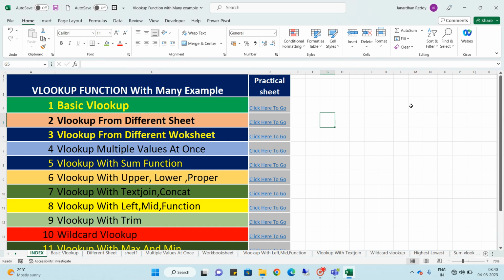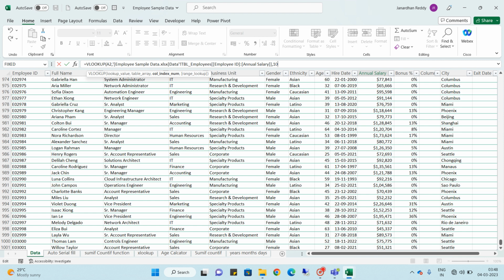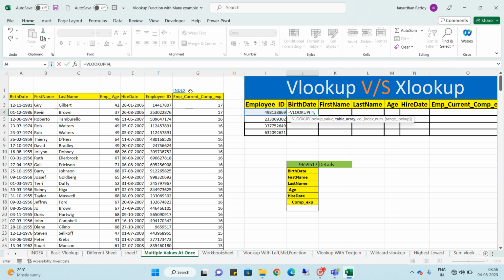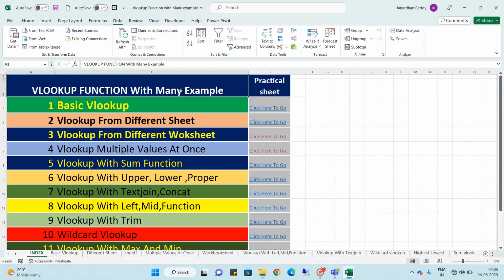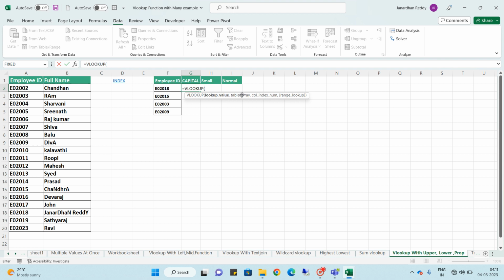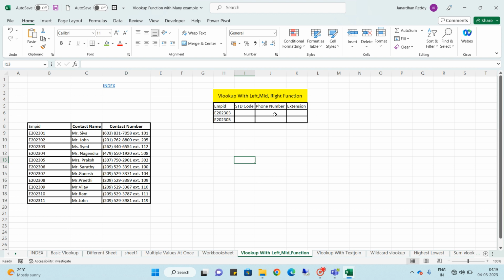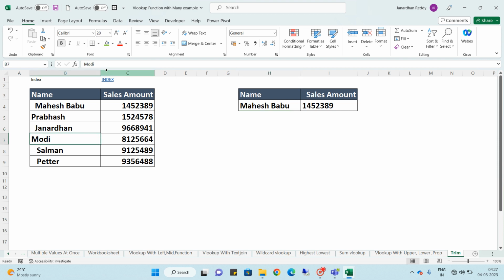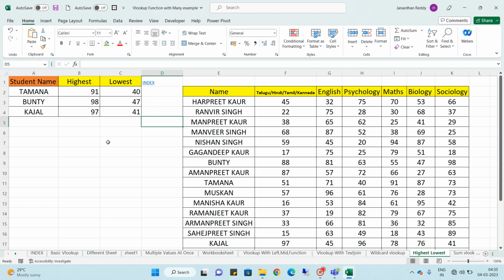#12-WAYS_TO USE_VLOOKUP_FUNCTION_IN_EXCEL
in this  video i covered vlookup function with many more examples
1 Basic Vlookup 7 Vlookup With Textjoin,Concat
2 Vlookup From Different Sheet 8 Vlookup With Left,Mid,Function
3 Vlookup From Different Woksheet 9 Vlookup With Trim
4 Vlookup Multiple Values At Once 10 Wildcard Vlookup
5 Vlookup With Sum Function 11 Vlookup With Max And Min
6 Vlookup With Upper, Lower ,Proper 12 Vlookup With TRANSPOSE